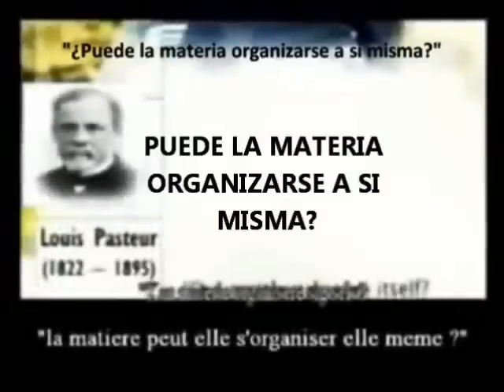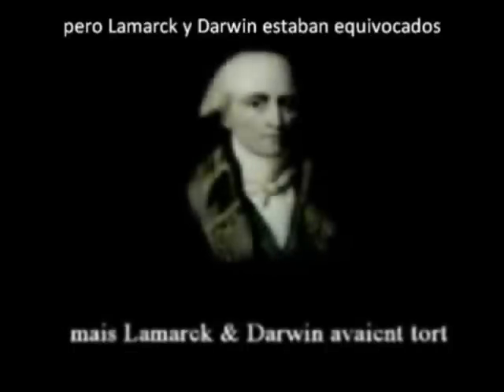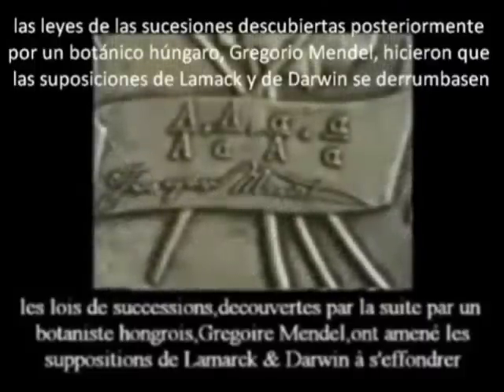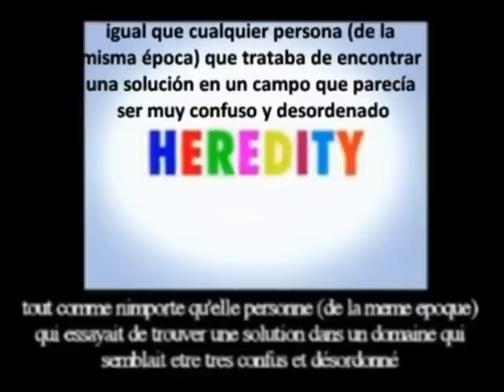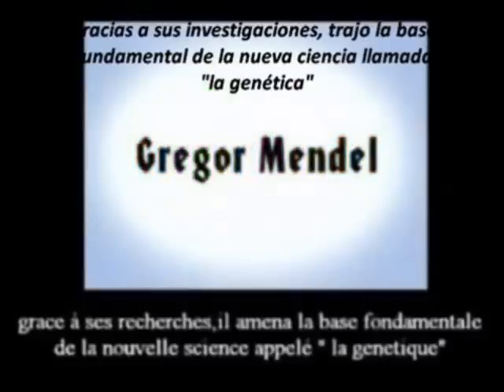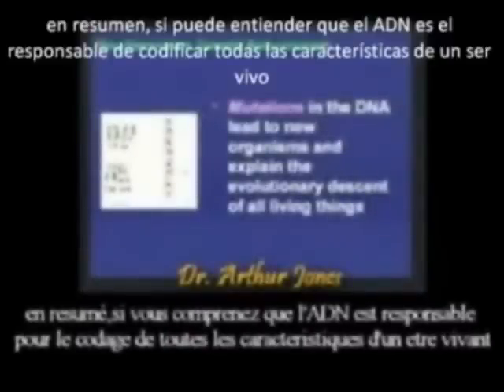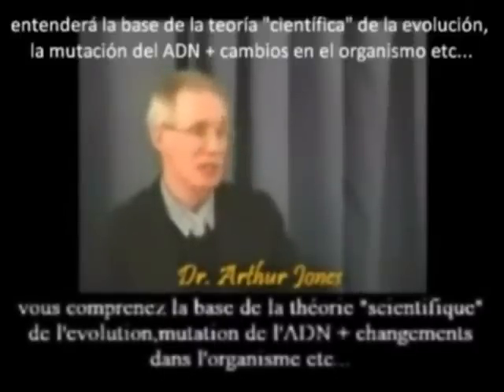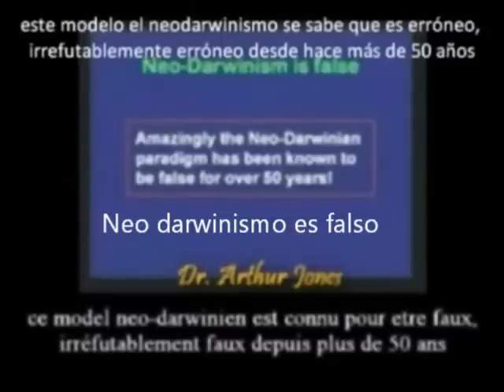CIENCIA VS EVOLUCION parte 1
Especial agradecimiento a los biologos de todo el mundo y a los cientificos que llevan acabo la investigacion genetica que participaron en esta recopilacion de documentales acerca del diseño inteligente y de las estructuras  microscopicas ordenadas que contiene los organimos, Tambien gracias a los cientifcos de la antiguedad que nos dejaron su legado y ampliaron nuestro conocimiento. Pero en especial a Tì mi creador.